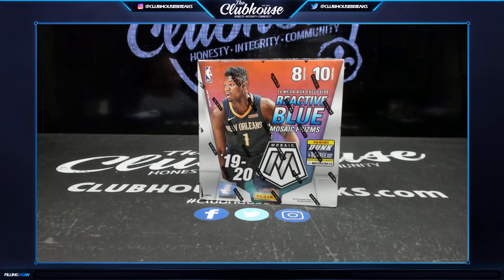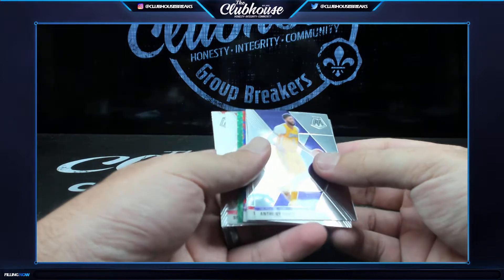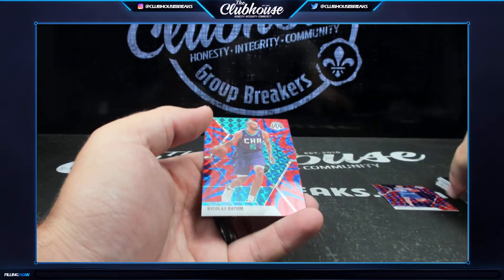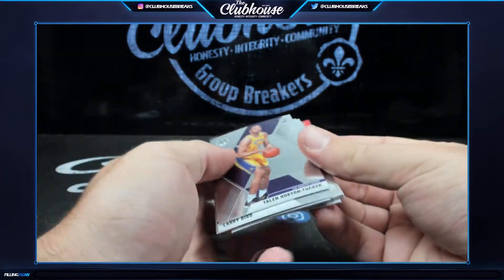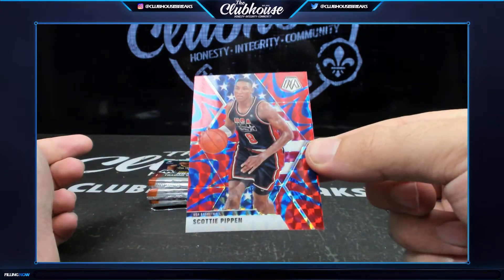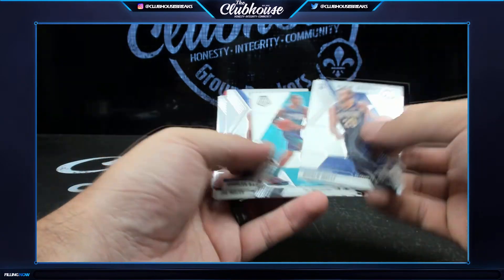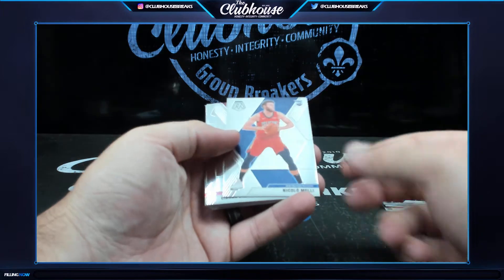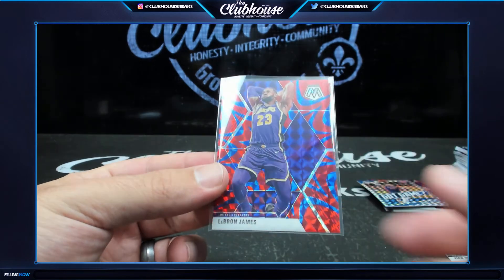2019-20 Panini Mosaic Basketball MEGA Box Break for Yotesfann19